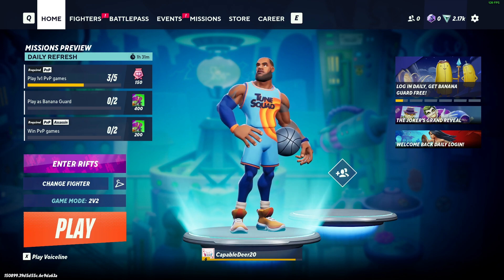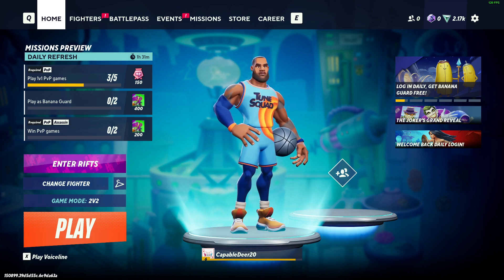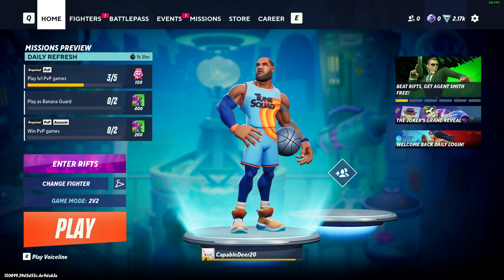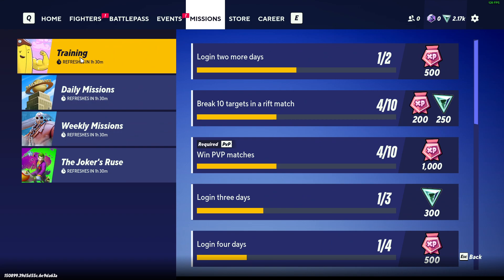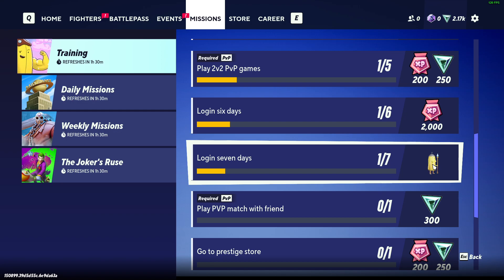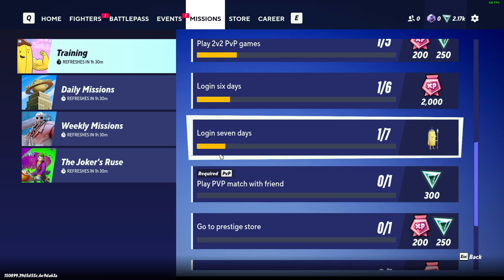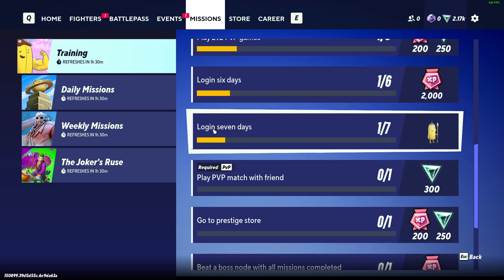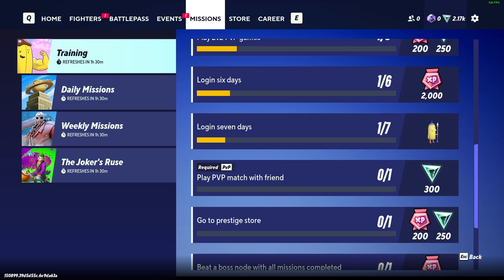How To Unlock Lady Banana Guard Character in Multiversus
In this video I will show you How To Unlock Lady Banana Guard Character in Multiversus It's really easy and it will take you less than a minute to do it!